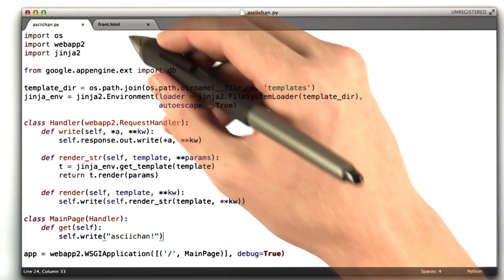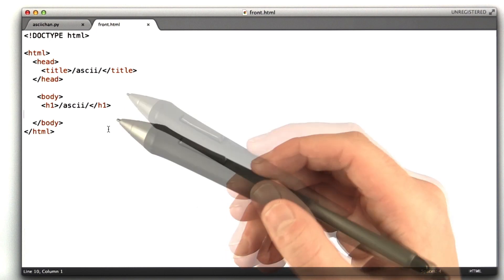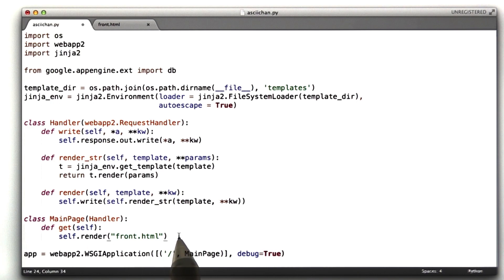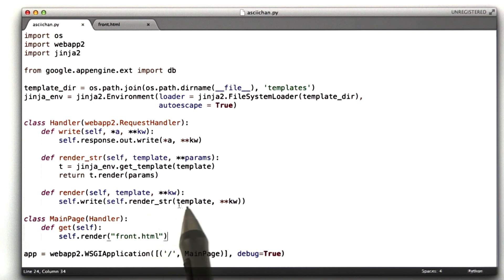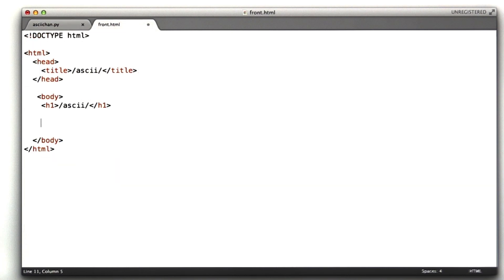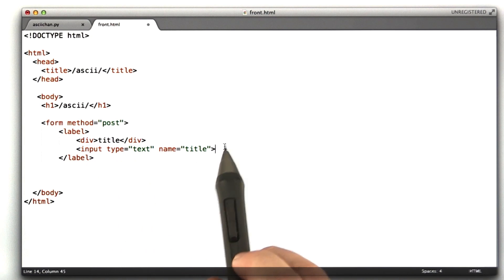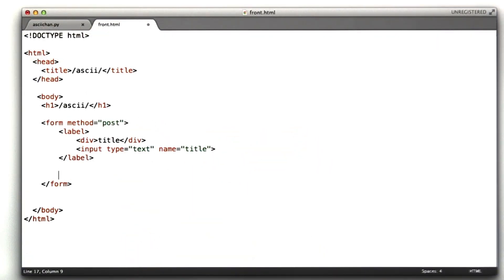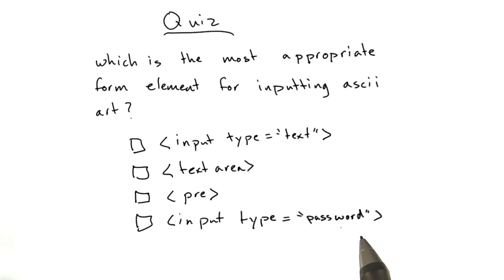Creating the Form - Web Development